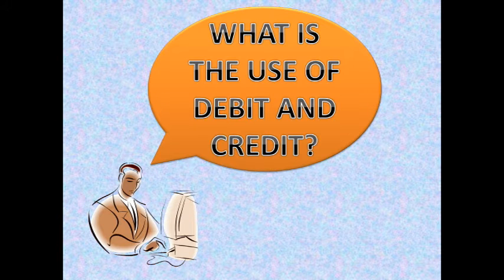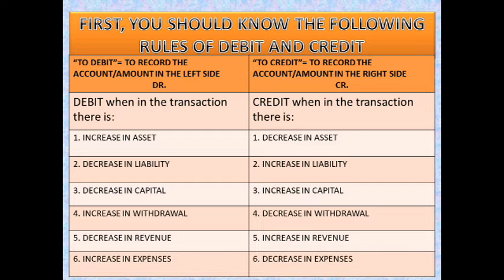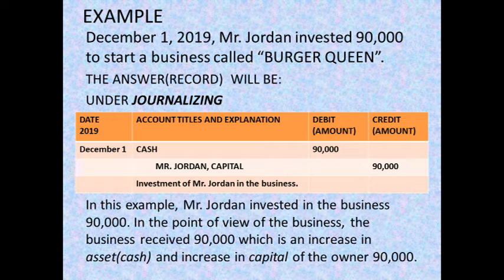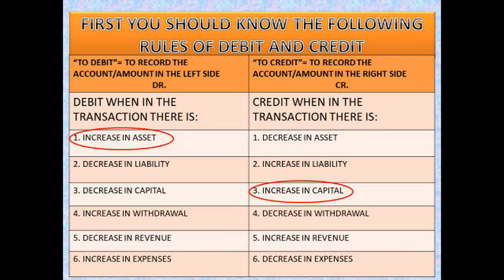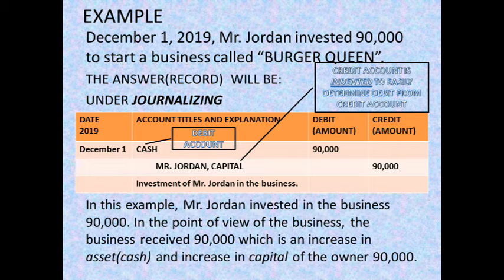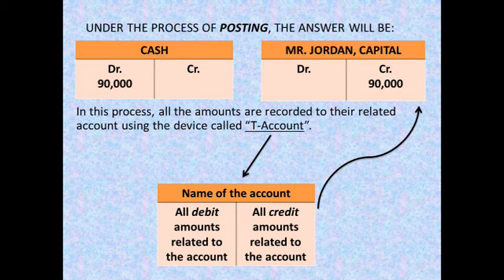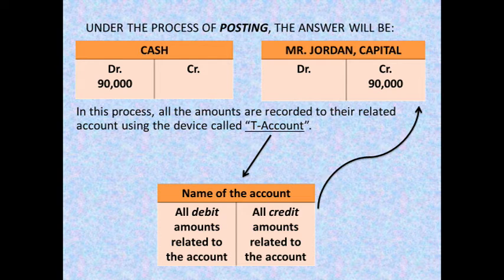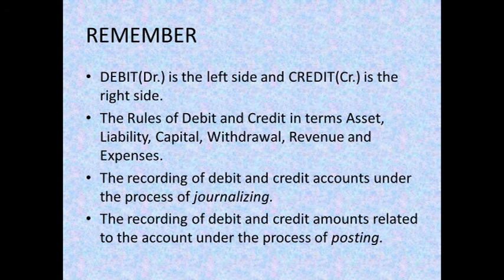Debit and Credit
Brief explanation of debit and credit.